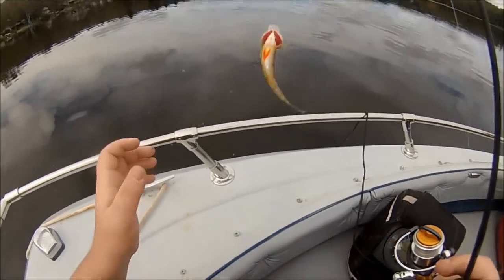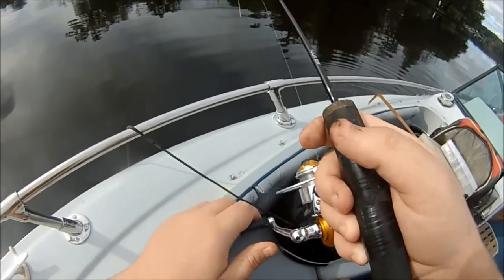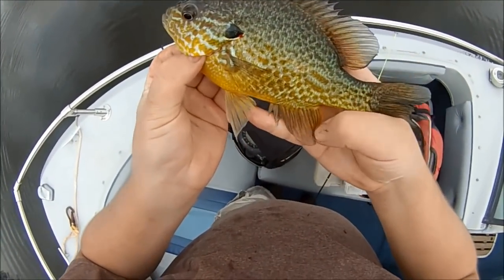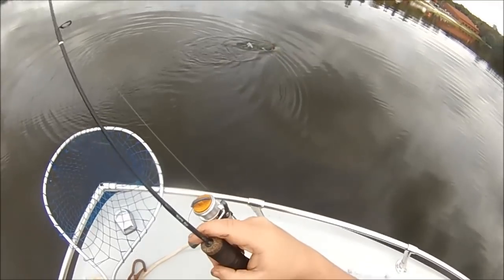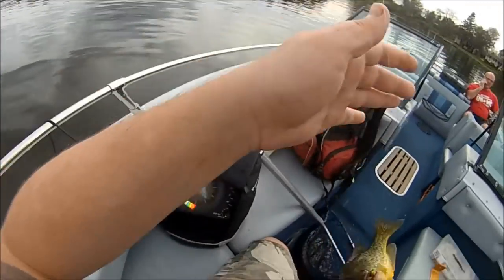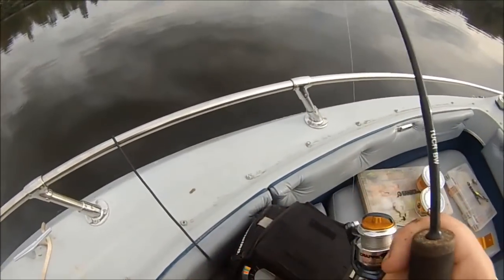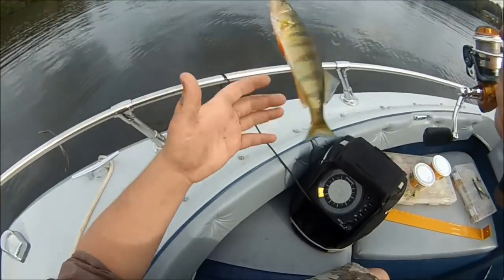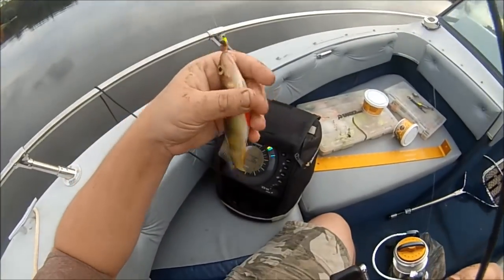Vlog #83: Boat-Side Micro Jigging for Panfish and Big Pickerel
This is my eighty third vlog (video blog) filmed in September, 2018. It shows me fishing for fall panfish with a micro ice fishing jig (a lure) tipped with a piece of worm off the side of the boat in a lake new to me. I ended up catching pumpkinseed sunfish, hybrid sunfish, yellow perch, and a big chain pickerel all on an ice rod and reel spooled with 3lb test and accompanied by an ICE-55 flasher, and I tried to show my setup and techniques along the way.